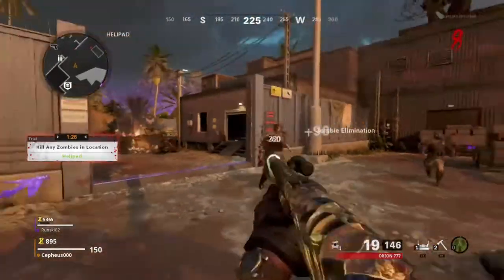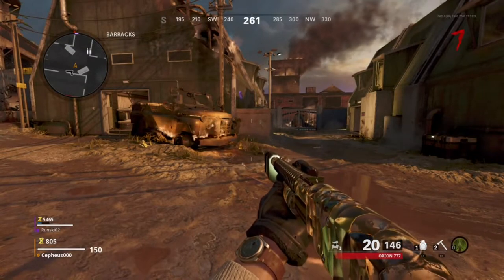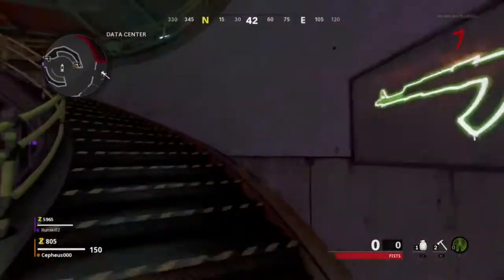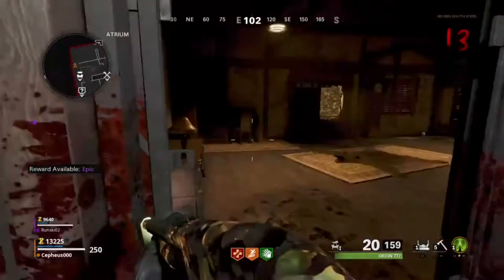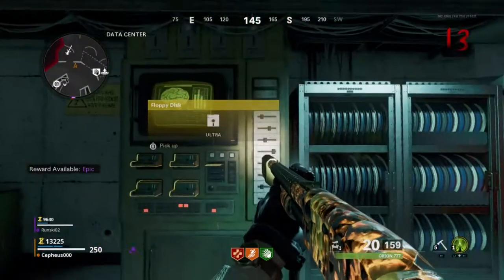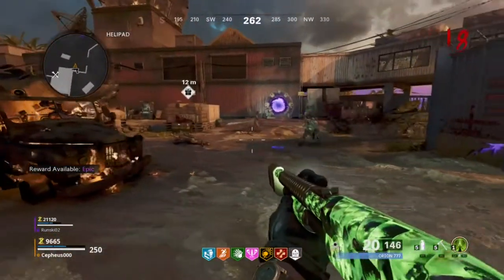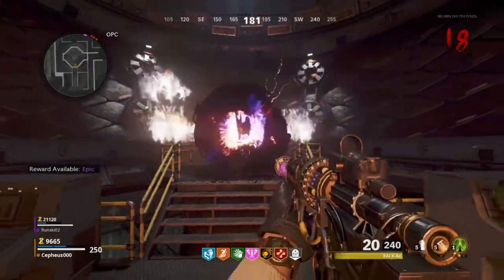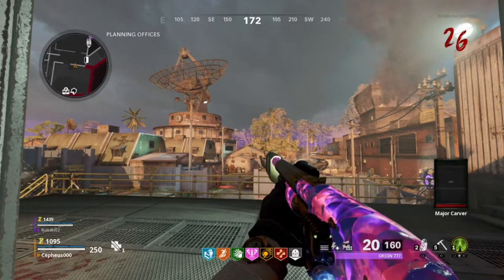MAIN EASTER EGG Firebase Z FULL GUIDE | Cold War Zombies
This is the Full Guide for The Main Easter Egg in Fire Base Z Cold War Zombies.
Any questions? Put them in the comments.

Yoooooowwww Master Baguette of the Baguette Army here!
I'm David and I'm 18 years old. I come from Belgium. That is why I'm terrible at speaking English. But I'm still learning :)

What can you expect from my channel:
Mostly meme edited video’s.
Games: Fortnite, Call of Duty (Warzone, cold war, Bo3…), GTA V, Minecraft, Star Wars Battlefront 2, Assassin’s creed...

I upload at random moments and I stream every Wednesdays and weekends on Twitch.
I post on TikTok and Twitter small meme edited clips of my streams and sometimes of other Streamers.

So put on the notifications, if you don't want to miss anything :) :)
My name on games: Cepheus000 / DavMiner123
Cepheus000 / Cepheus / Cepheus 000 / Ceph

First song:
Track: Romen Jewels & Phino - Fire [Magic Release]

Second song:
Track: 2nd Life - Ashes (ft. Sara Brown)

Third song:
Track: Arc North - Limbo (ft. Veronica Bravo)